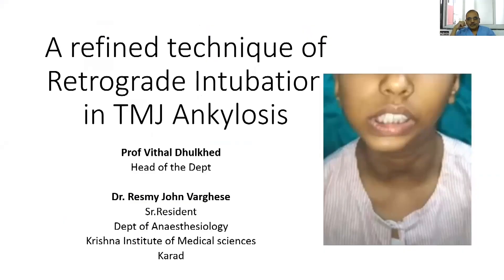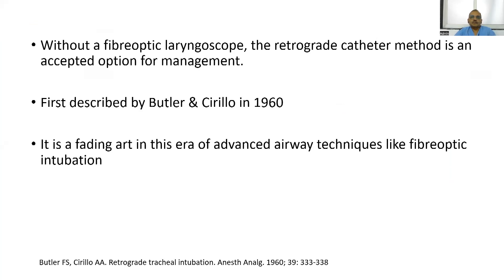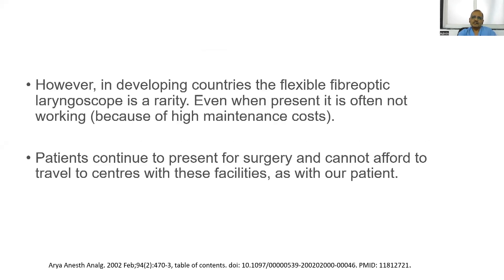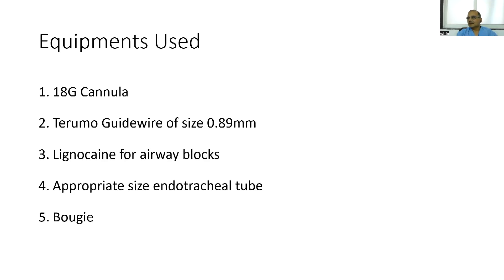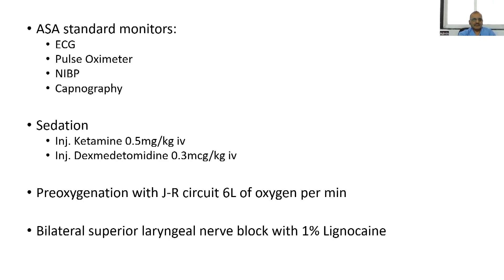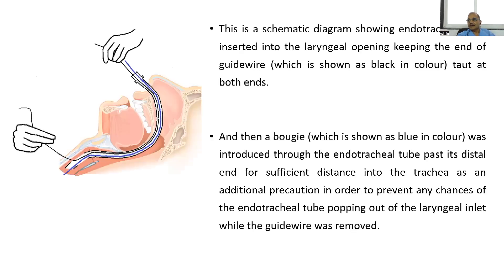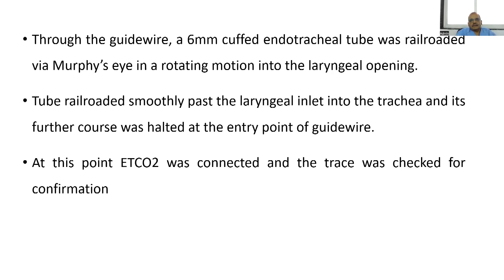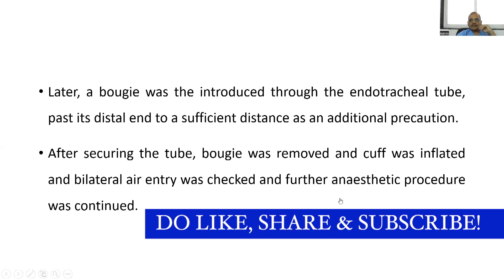Retrograde Intubation - The Dying Art I Professor Dr. Vithal Dhulkhed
"Welcome to Ozone Anesthesia Group's Weekly Academic Meeting! Join us every Wednesday morning at 8am for insightful discussions and practical insights into the world of anesthesia and clinical practice. Our dedicated team of anesthesiologists  present a diverse range of topics aimed at enhancing day-to-day clinical expertise. Don't miss the opportunity to learn, share, and grow with us.

Title: Refined Technique Of Retrograde Intubation with Dr. Vithal Dhulkhed

👨‍⚕️ Speaker: Professor Dr. Vithal Dhulkhed, HOD Anaesthesia Department, Krishna Institute Of Medical Sciences, Karad, Maharashtra

🔍 Join us for an enlightening talk on Retrograde Intubation by the esteemed Professor Dr. Vithal Dhulkhed. In this engaging session, Dr. Dhulkhed delves into the intricacies of retrograde intubation, a technique essential for difficult airway management in various medical scenarios.

Retrograde intubation is a valuable skill in the field of anesthesiology and emergency medicine, offering an alternative approach when conventional methods prove challenging. Dr. Dhulkhed, with his extensive expertise, provides valuable insights, tips, and case studies to enhance understanding and proficiency in this critical aspect of airway management.

📌 Key Highlights:

Understanding the principles of retrograde intubation.
Indications and contraindications for retrograde intubation.
Step-by-step procedural guidance.
Real-life case studies and practical insights.

Whether you are a anaesthesia resident or intensivist or freelance practitioner , this talk promises to deepen your knowledge and skills in airway management. Don't miss the opportunity to learn from one of the leading experts in the field, Professor Dr. Vithal Dhulkhed.

Links for important talks on Ozone learning Academy are as follow-

Credits
Video Editing- Dr Sujitkumar Khade
Thumbnail - Dr. Sujitkumar Khade